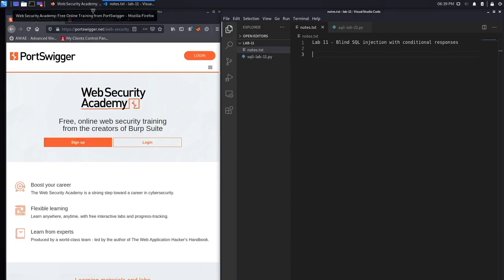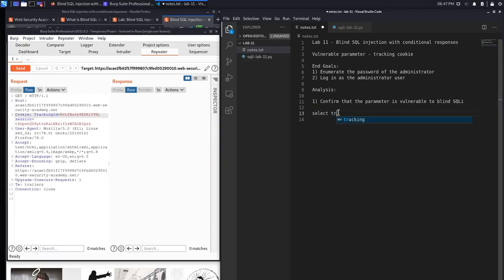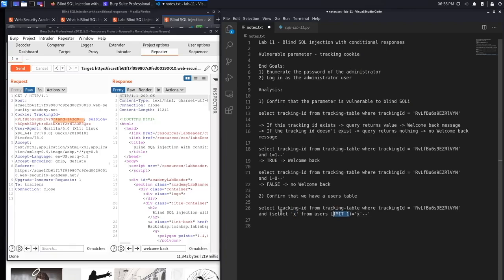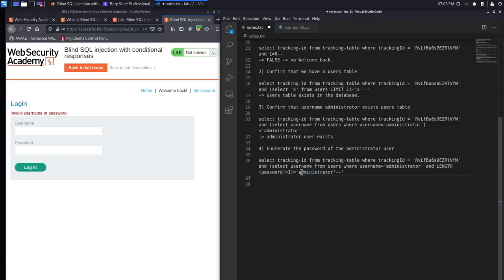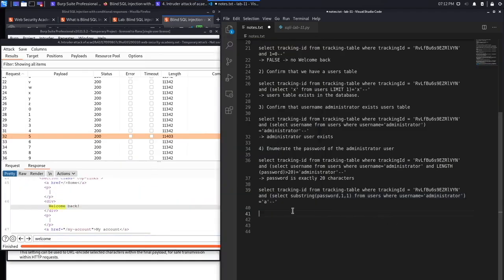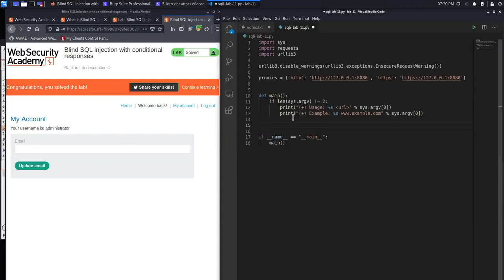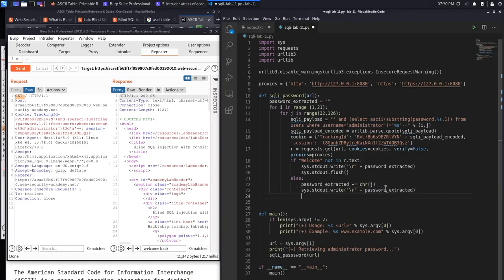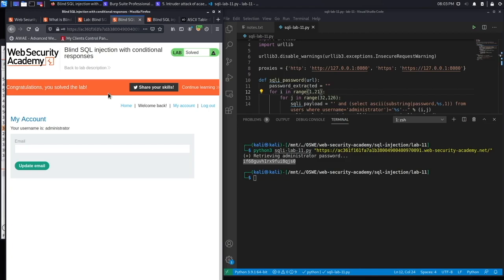12 Lab #11 Blind SQL injection with conditional responses